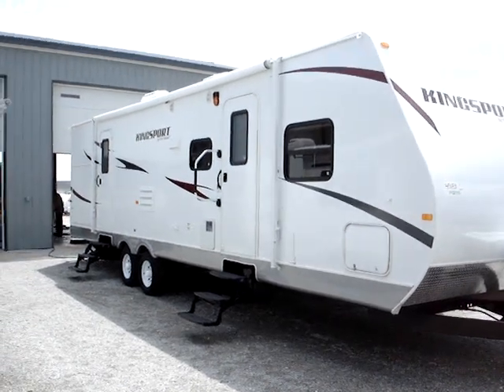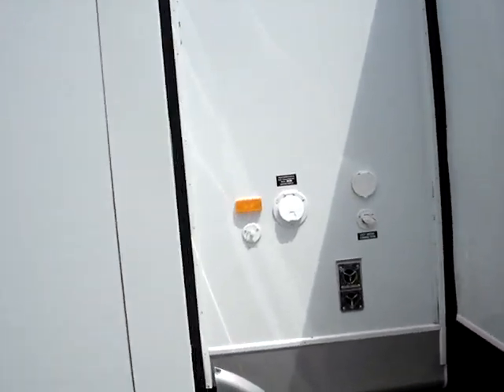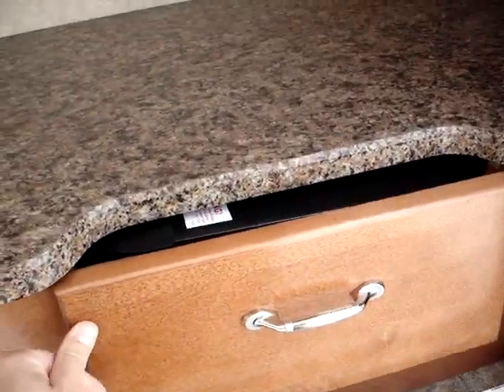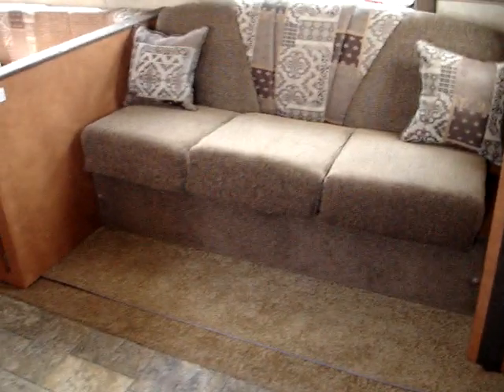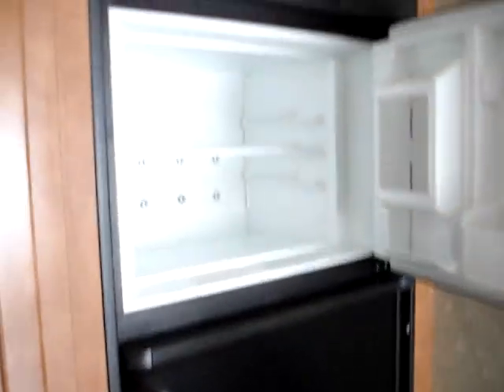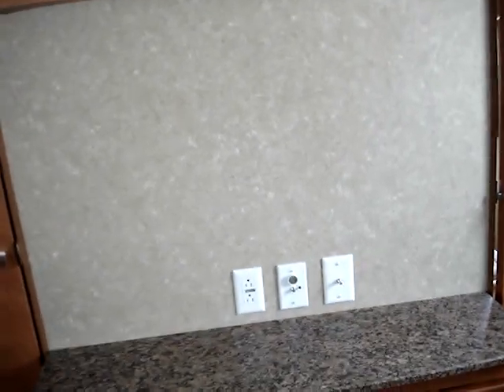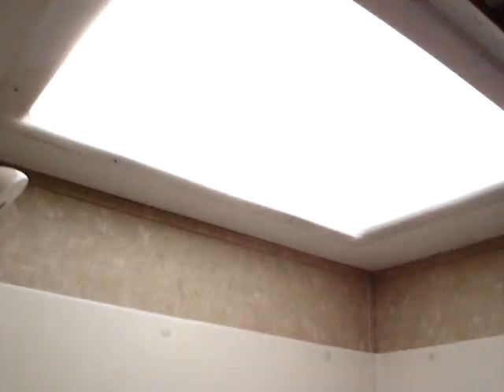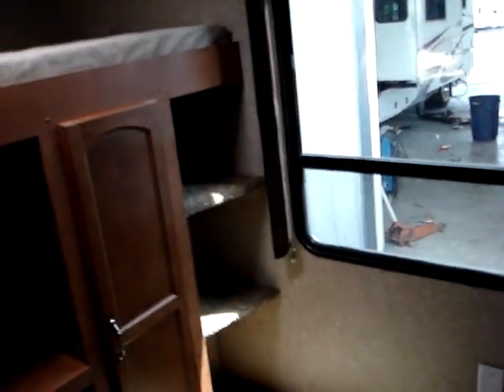2011 Kingsport 321TBS Travel Trailer presented by Terry Frazer's RV Center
The 2011 Kingsport by Gulfstream features a TWO YEAR warranty.  We stock the units with the fabulous fiberglass exterior with 2" aluminum framed walls and vacu-bonded styro insulation plus an HDTV set.  Get our Kingsport with the superior extras the competition doesn't have... for a price that is often BELOW their old-school models.